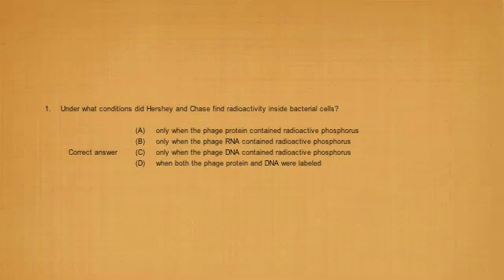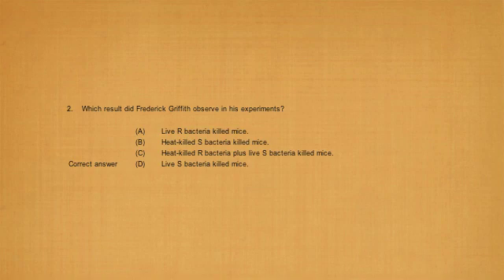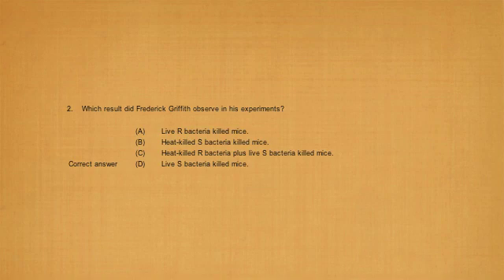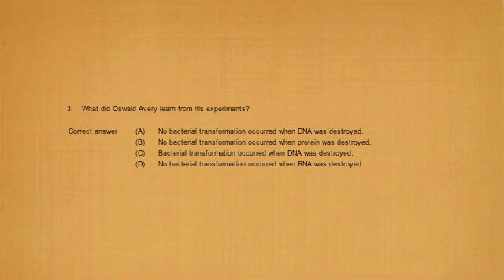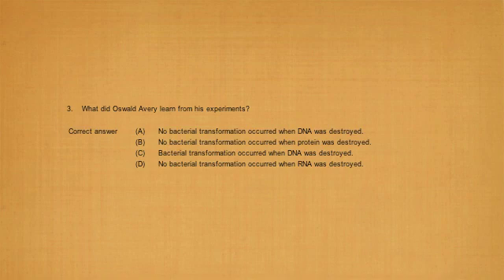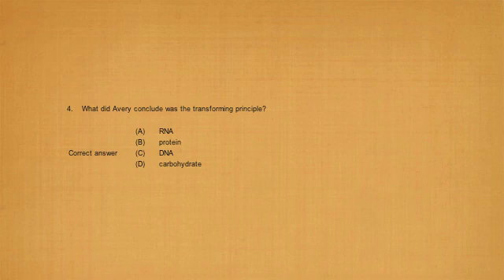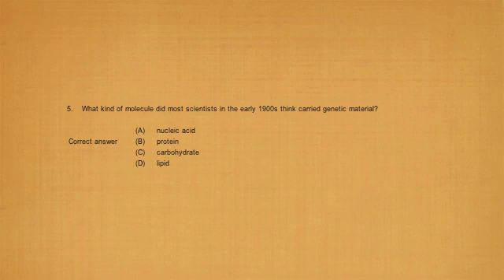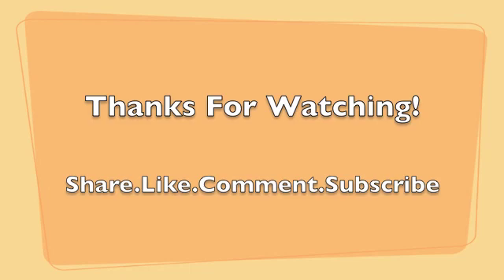Identifying DNA as Gentic Material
**READ THE INFORMATION

These Q's are being discussed in this video. - QUIZ

1. Under what conditions did Hershey and Chase find radioactivity inside bacterial cells?
   (A)  only when the phage protein contained radioactive phosphorus
   (B)  only when the phage RNA contained radioactive phosphorus
    Correct answer (C)  only when the phage DNA contained radioactive phosphorus
   (D)  when both the phage protein and DNA were labeled

  2. Which result did Frederick Griffith observe in his experiments?
   (A)  Live R bacteria killed mice.
   (B)  Heat-killed S bacteria killed mice.
    Correct answer (D)  Live S bacteria killed mice.

  3. What did Oswald Avery learn from his experiments?
    Correct answer (A)  No bacterial transformation occurred when DNA was destroyed.
   (B)  No bacterial transformation occurred when protein was destroyed.
   (D)  No bacterial transformation occurred when RNA was destroyed.

  4. What did Avery conclude was the transforming principle?
   (A)  RNA
   (B)  protein
   (D)  carbohydrate

  5. What kind of molecule did most scientists in the early 1900s think carried genetic material?
   (A)  nucleic acid
    Correct answer (B)  protein
   (D)  lipid